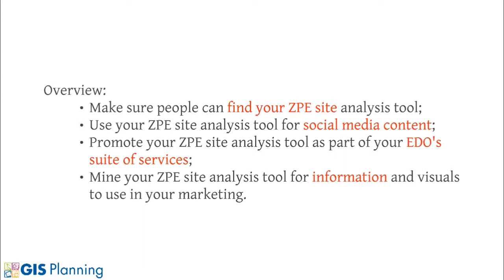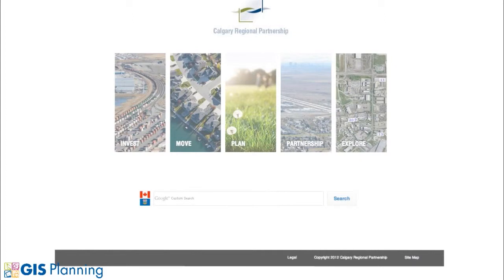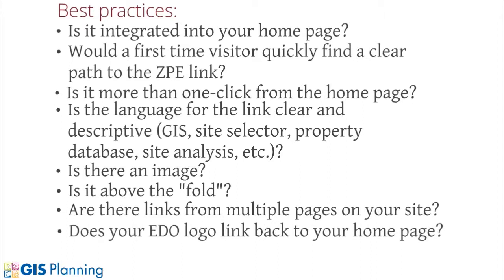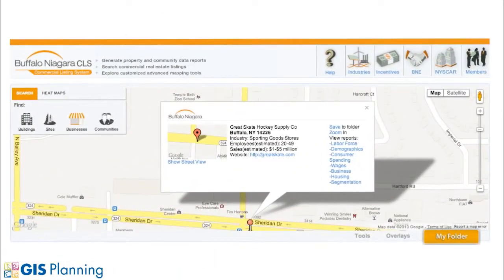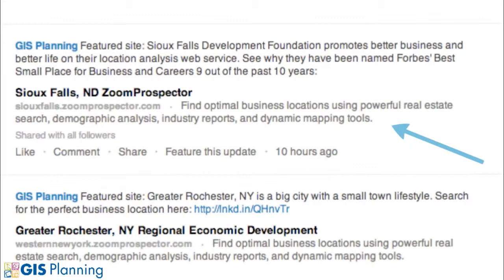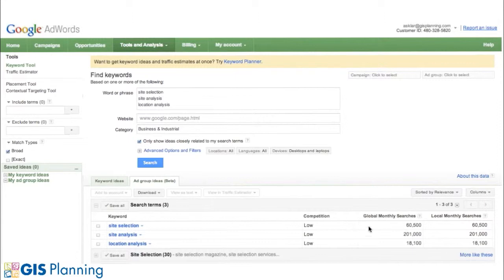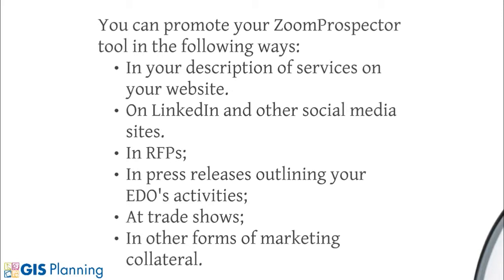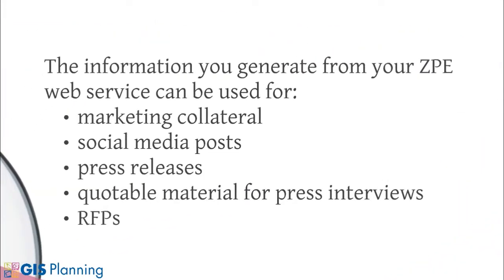How To Use your ZoomProspector Application to Market Your Location